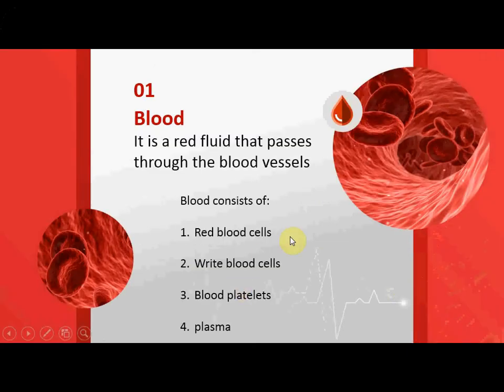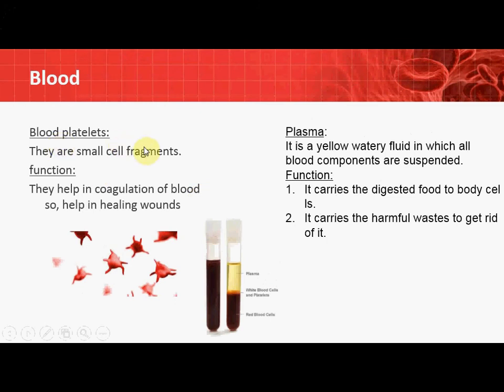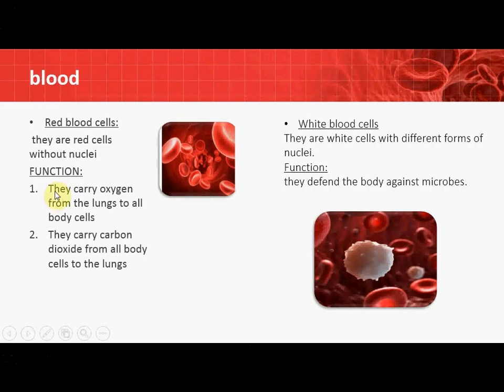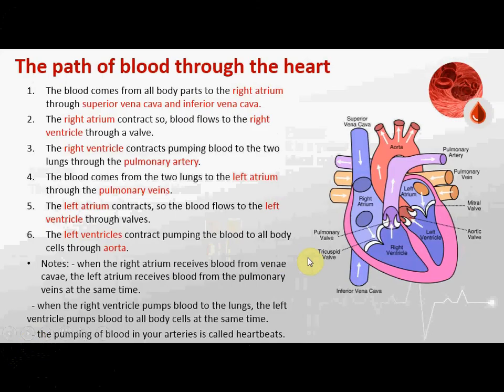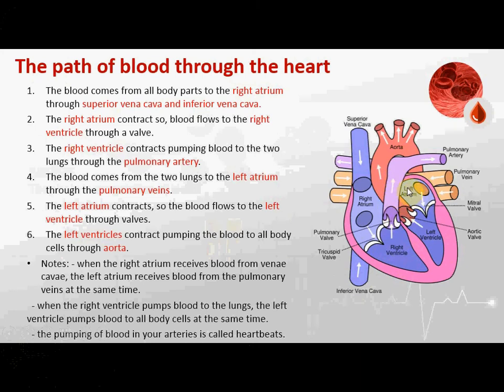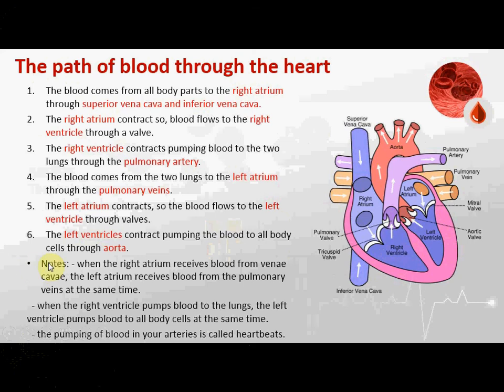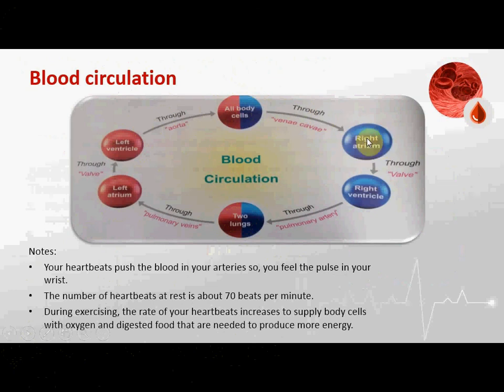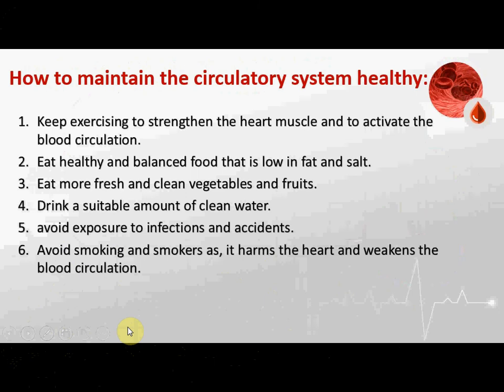Unit 2 Lesson 1 circulatory system Prim5